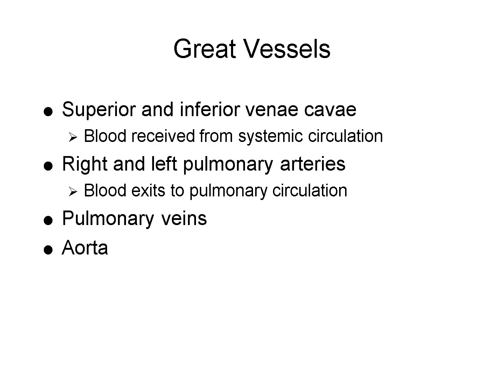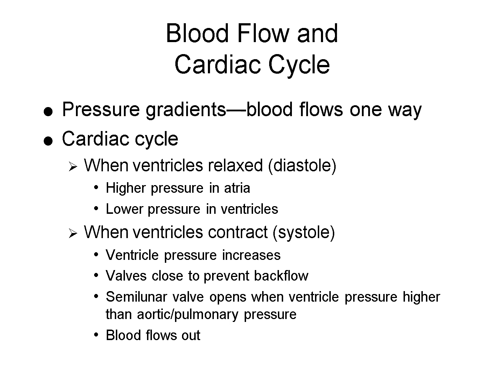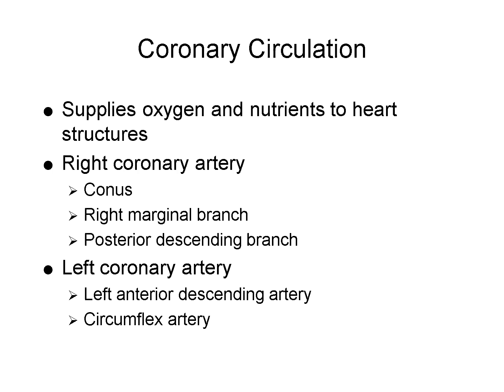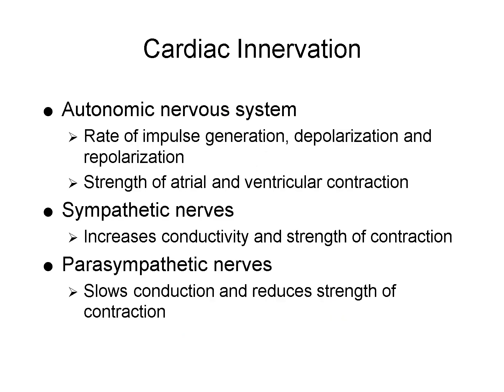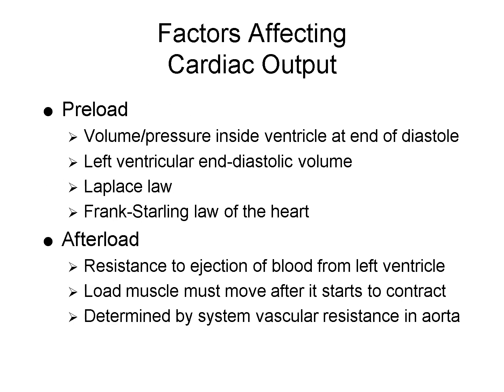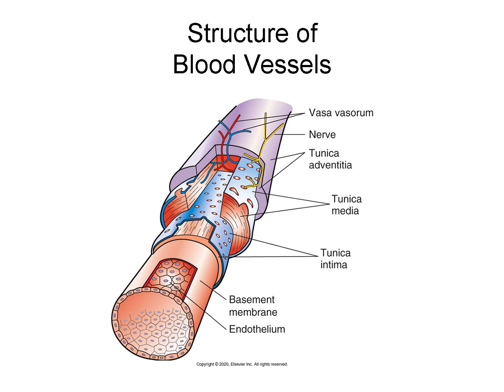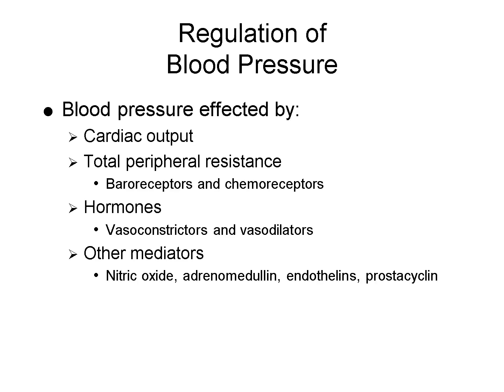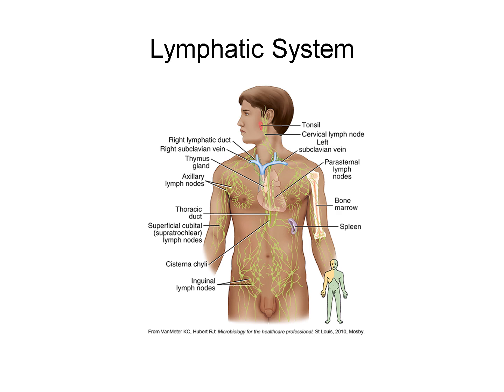Cardiovascular and Lymphatic Systems Explained: Anatomy, Physiology, and Circulation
Master the structure and function of the cardiovascular and lymphatic systems in this essential Chapter 25 lecture—perfect for students of anatomy, physiology, nursing, and medical science. This video covers:

Cardiovascular Anatomy & Function:
 Heart Structure: Chambers, valves, myocardium, and pericardium
Great Vessels & Blood Flow: Vena cava, pulmonary arteries/veins, and the aorta
Cardiac Cycle: Systole, diastole, and valve dynamics
Coronary Circulation: Arteries, veins, and capillary networks that supply the heart

Electrical and Mechanical Function:
Conduction System: SA node, AV node, Bundle of His, Purkinje fibers
Electrocardiogram & Action Potentials: Electrical signals and rhythmicity
Cardiac Output: Stroke volume, heart rate, ejection fraction, preload, afterload

Vascular System:
Blood Vessel Structure: Tunica intima, media, adventitia, and endothelium
Arteries vs. Veins: Laminar vs. turbulent flow, Poiseuille's law, and vascular resistance
Blood Pressure Regulation: Role of baroreceptors, chemoreceptors, and hormones

Lymphatic System:
Lymphatic Circulation: Lymph nodes, thoracic duct, and lymph flow
Immune and Fluid Balance Functions: Interaction with the cardiovascular system

Get a comprehensive overview of how the heart, blood vessels, and lymphatic system maintain circulation, pressure, and immune function.